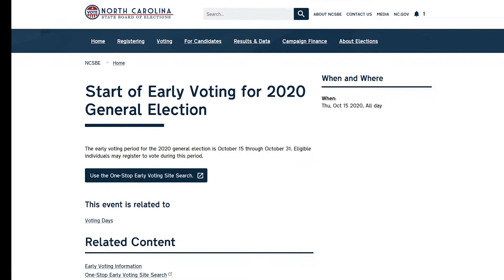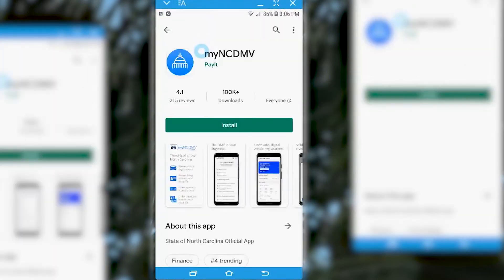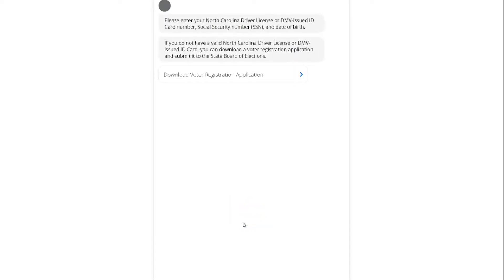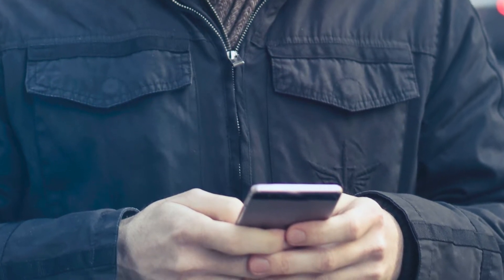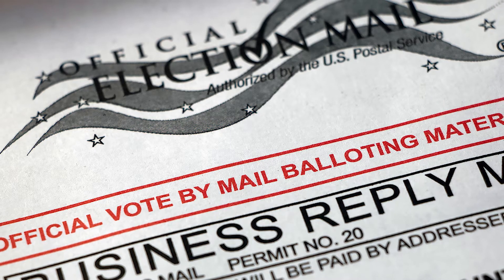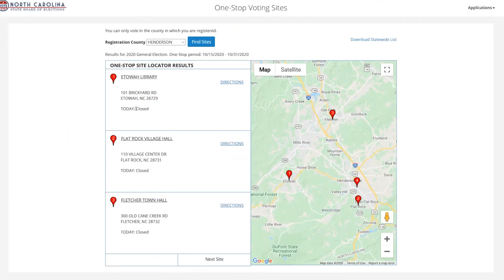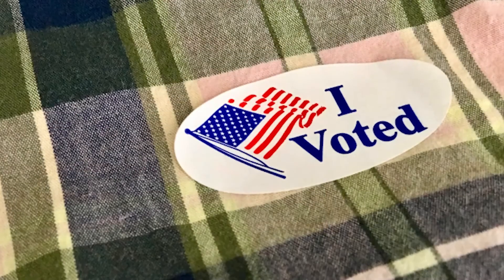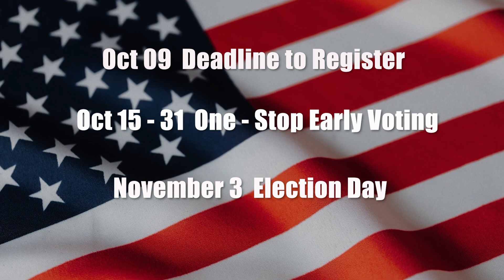One-Stop Early Voting in North Carolina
North Carolina voting 2020 style. Learn the important deadline for registration, the One-Stop Early Voting period, and Election day. Get the details how you can vote anywhere in your county during Early Voting.Oct 9 Last day to register to vote.Oct 15 -31 One-Stop Early Voting, if registered you can cast a ballot, but if not you can register and immediately cast a ballot,November 3 Election Day, only registered voters may cast a vote.

To Register to vote:
USA.GOVVOTE.GOV

VOTE.ORG

ROCKTHEVOTE.ORG

App Store

To register Online:

payments.ncdot.gov

For list of One-Stop Voting Sites:
vt.ncsbe.gov/OSSite